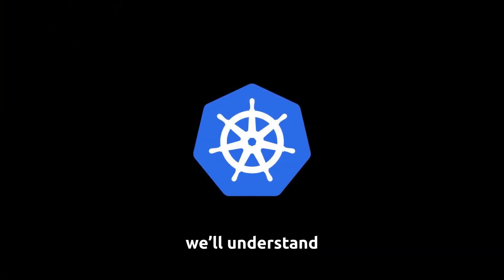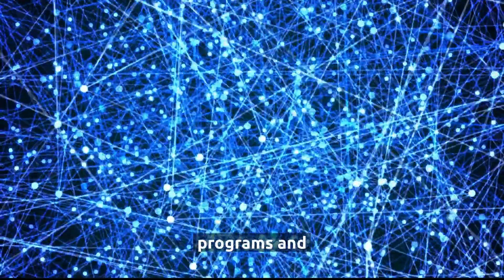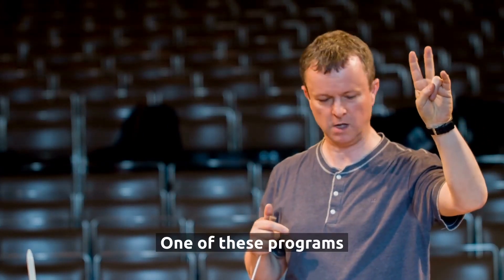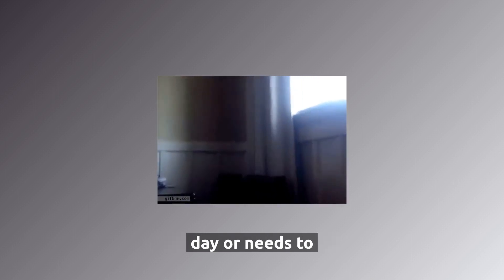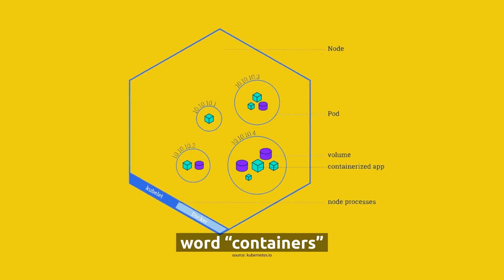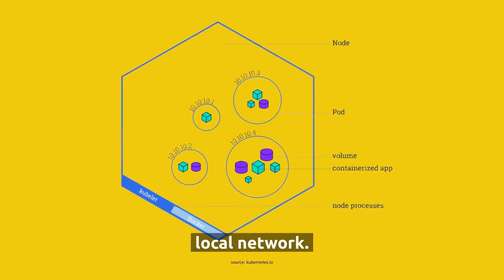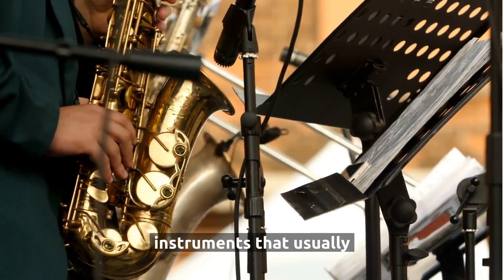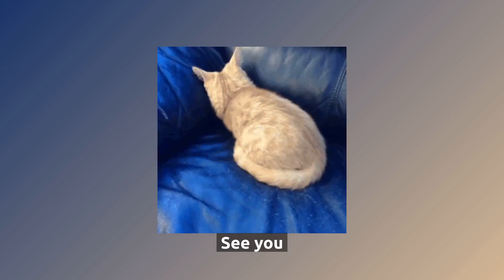Kubernetes: Explain like I’m five (The Orchestra Metaphor)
ℹ️ About this video:

In this episode, we explore the inner workings of Kubernetes in simple terms.

From the "master" to "nodes" and "etcd," we'll break down the key components and concepts of Kubernetes using real-world examples.

By the end, you'll have a clear understanding of how Kubernetes manages and runs containers to create a cluster that acts like a single, larger machine.

We'll also dive into other key programs like the "kubelet," "kube-proxy," and "kube-apiserver," and explain their individual roles in the Kubernetes system.

Additionally, we'll clear up any confusion around pods and how they relate to containers.

Think of Kubernetes like an orchestra, where all the programs work together in harmony to create a seamless performance.

00:00:00 - How Kubernetes works overall?
00:00:40 - Kubernetes components
00:04:04 - How Kubernetes works like an orchestra?
00:05:44 - Join the community!